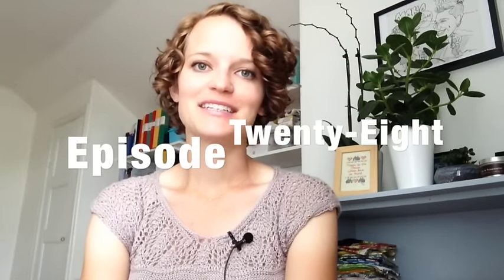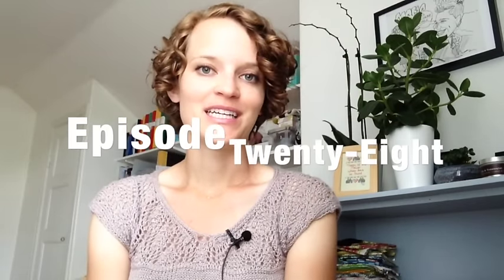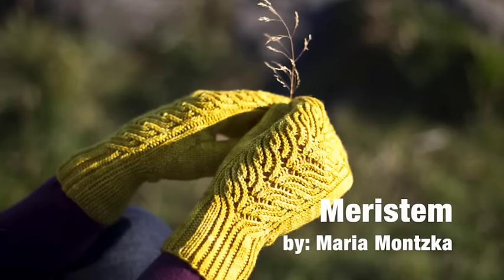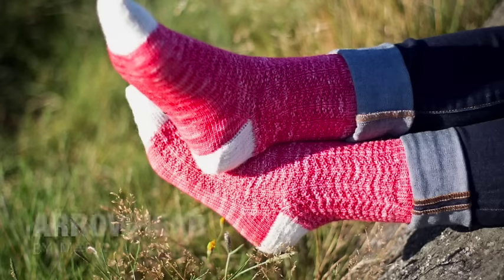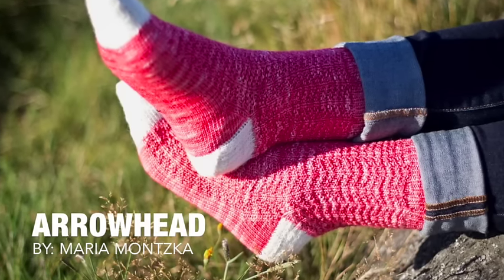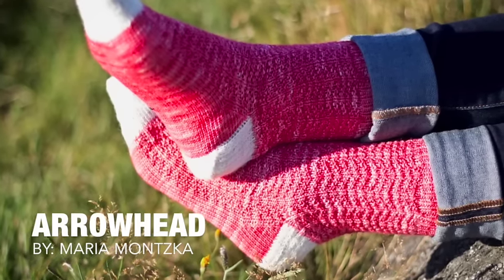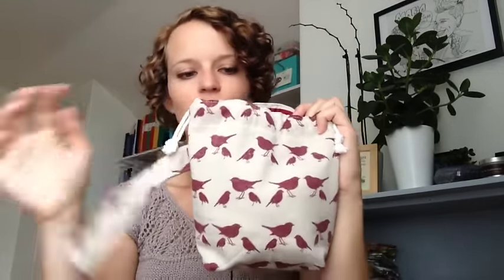Stitched in Sweden - Episode 28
Join Maria each week as she talks about her knitting, spinning, and other projects.